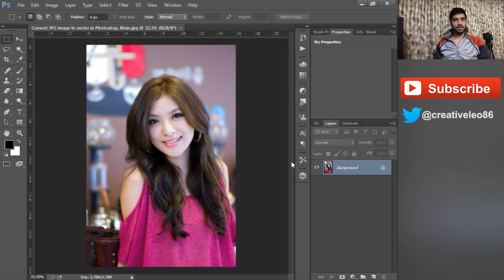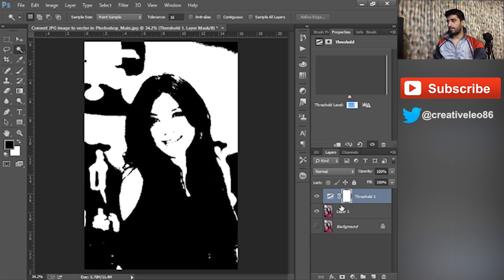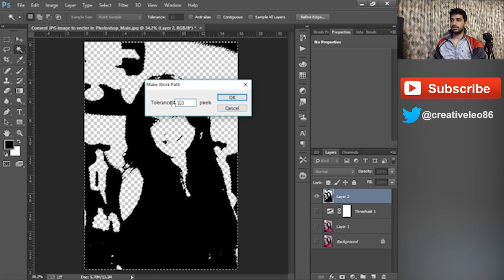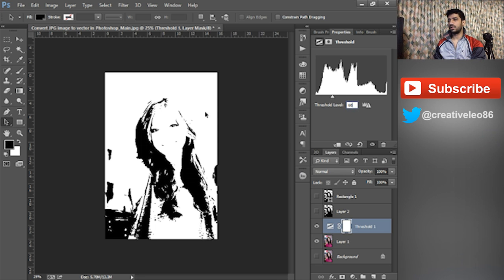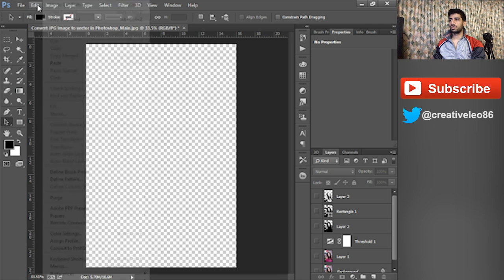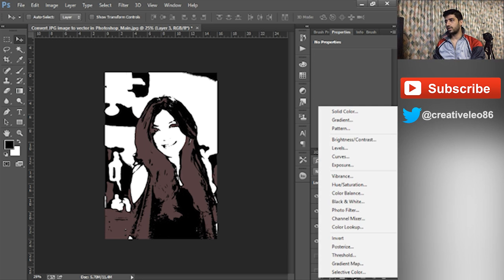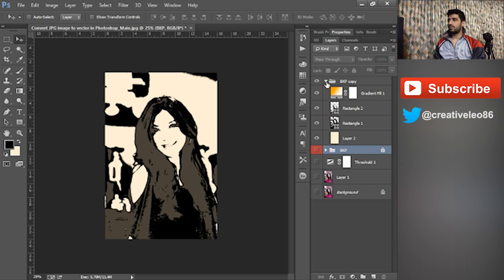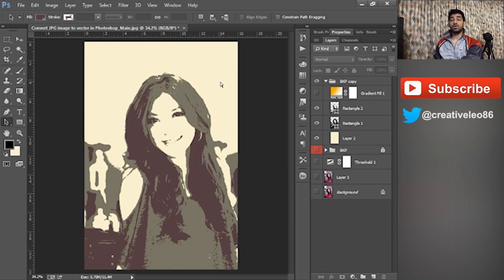Convert JPG image to Vector in Photoshop CC Tutorial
In this tutorial instead of using just music, I actually recorded myself and explained the whole process. Tutorial was done in Photoshop CC and Tutorial length is little over 11 minutes.

🛒- GEAR's I USE - 🛒

If you're looking for this tutorial to be done on older version of Photoshop then please feel free to comment and if I will get enough requests I will definitely do the tutorial.